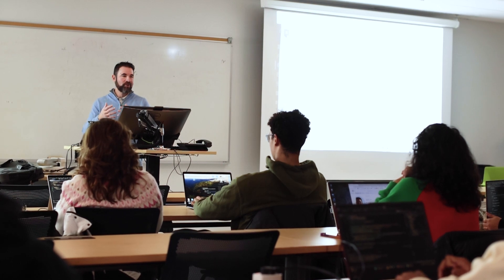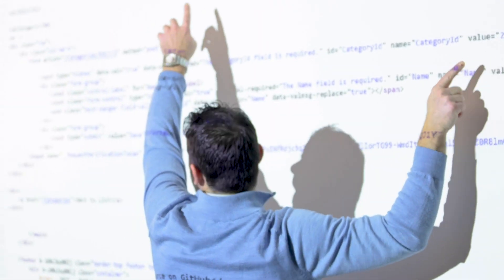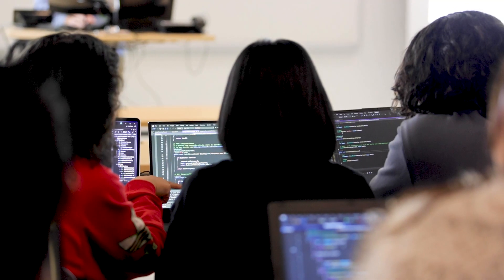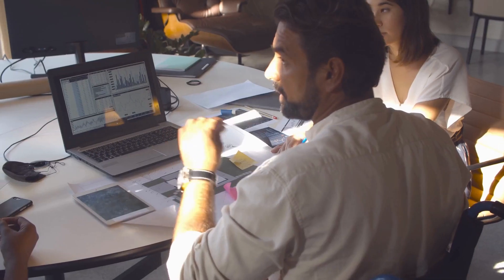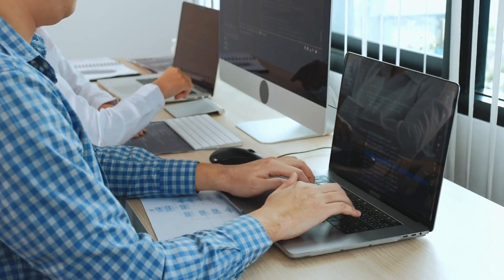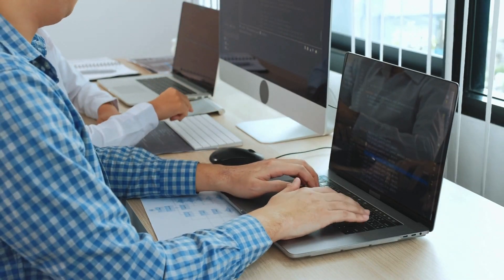Why take Interactive Media Design - Web at Georgian College?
Learn to build great user experiences for a variety of applications. A unique blend of design and programming training.